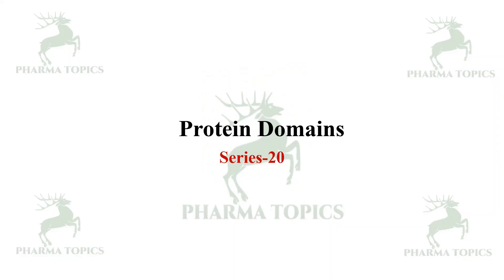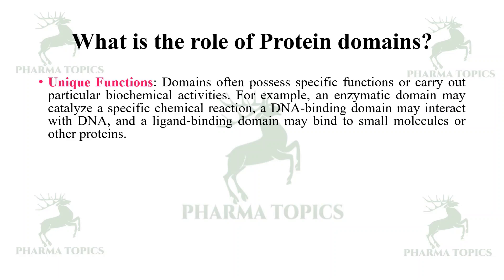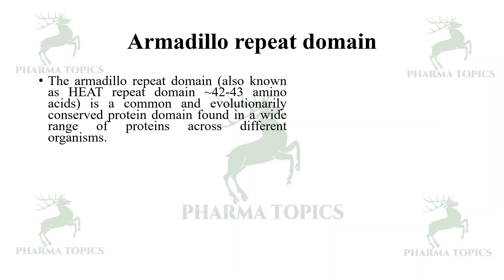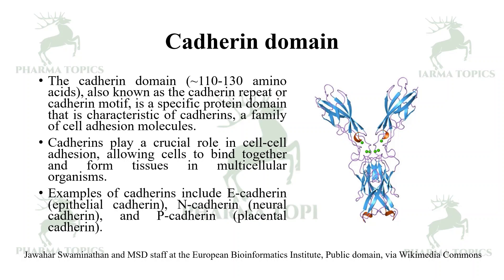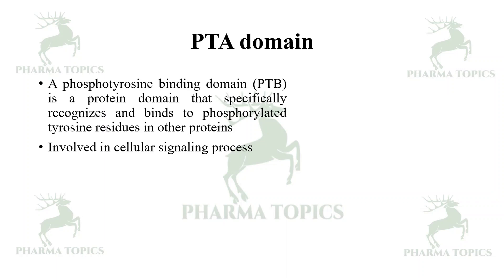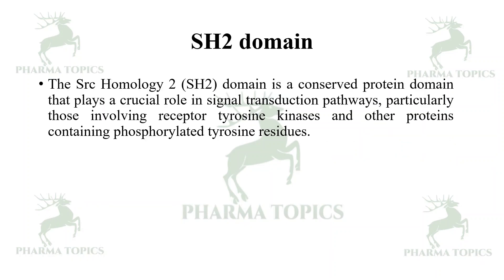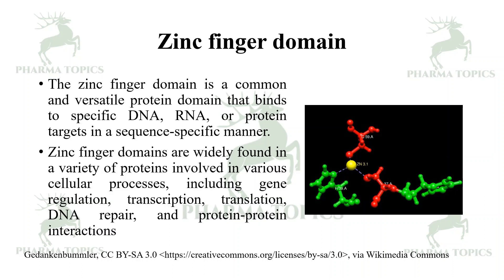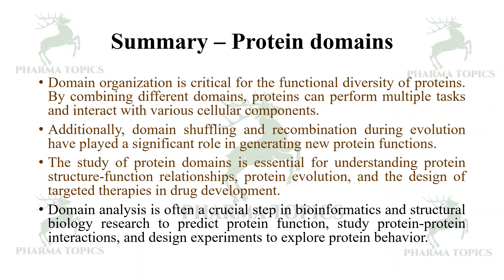Protein Domains - Series 20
This video describes the Protein Domains in a simple and easy manner to understand.